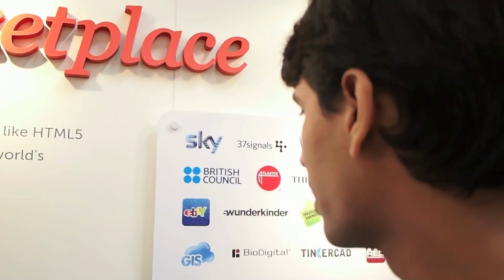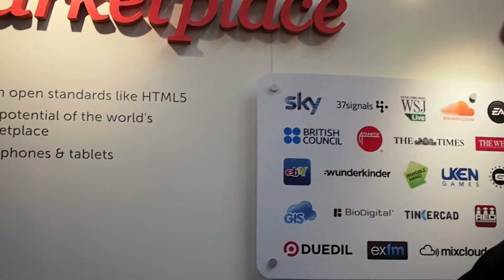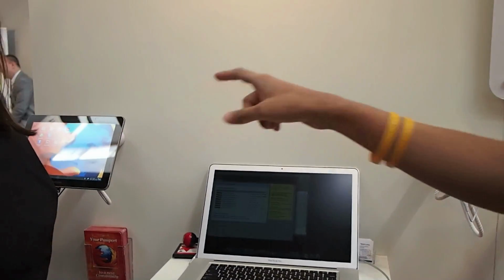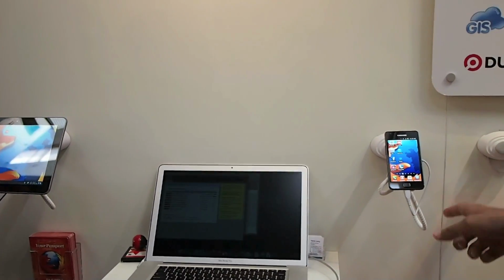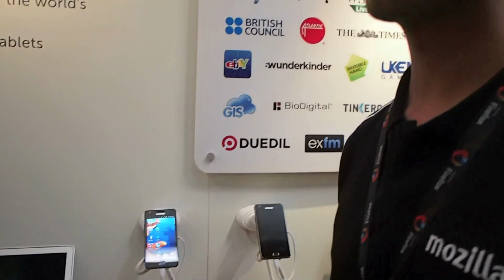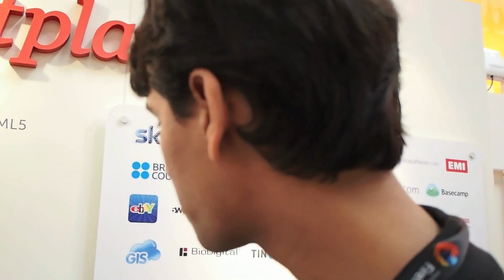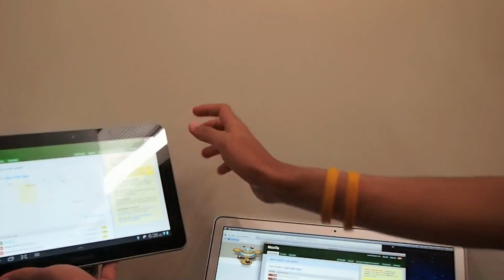Mozilla Marketplace Demo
Anant Narayanan of Mozilla Labs shows us the new Mozilla Marketplace at Mobile World Congress 2012, and how developers can develop one app using HTML5 and have it work across different devices.